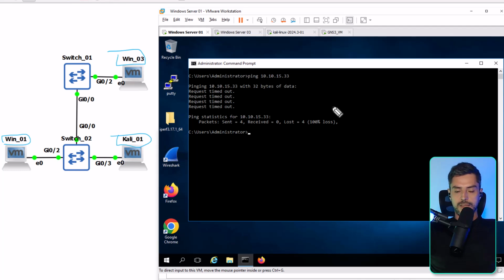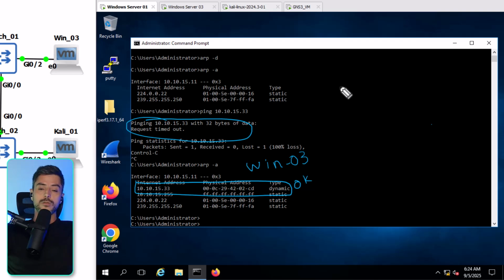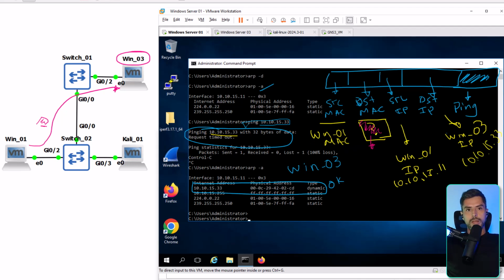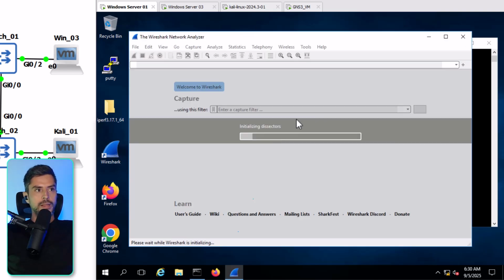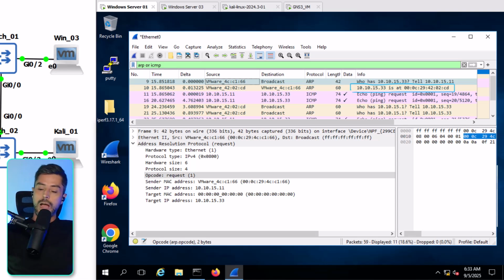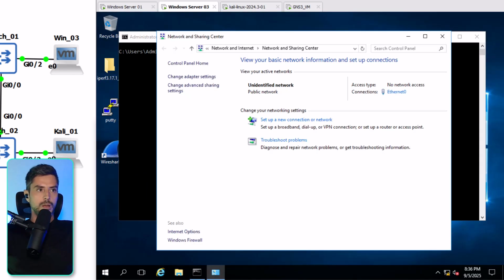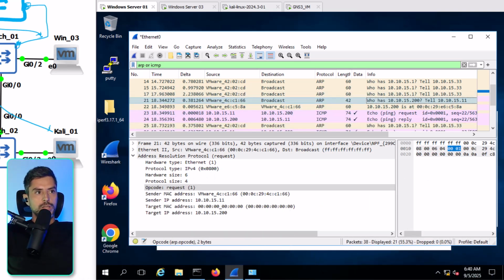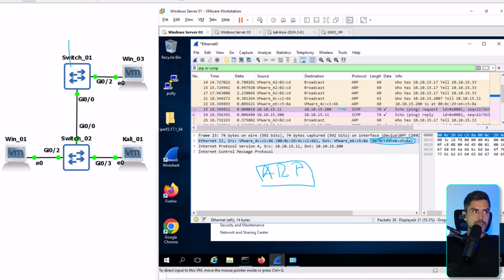What Is ARP (Address Resolution Protocol) and How Does It Work? + Lab with Wireshark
What Is ARP and How Does It Work in Wireshark? (Hands-On Lab)
In this video, we troubleshoot a “ping not working” scenario and dive deep into ARP (Address Resolution Protocol). You’ll see how devices resolve IP to MAC, what really happens on the wire, and how to read ARP Requests/Replies in Wireshark. We also clear and rebuild the ARP table live, explain broadcasts vs unicasts at Layer 2, and validate everything with a practical lab.

How ARP maps an IP address to a MAC address (step by step)

Why a ping can fail even when ARP succeeds

How to clear and inspect the ARP table on Windows

How to capture, filter, and interpret ARP frames in Wireshark

The difference between broadcast (request) and unicast (reply) at Layer 2

When ARP matters (same broadcast domain) and why the default gateway ARP entry is critical for off-net traffic

Lab topology (demo)

Windows 01 (source), Windows 03 (target), Kali 01 (target)

Two switches (to illustrate broadcast flooding for ARP requests)

Commands used (Windows)

arp -a — show ARP cache

arp -d * or arp -d IP_ADDRESS — clear ARP entries

ping IP_ADDRESS — test connectivity and trigger ARP

Wireshark tips

Display filter: arp

Useful fields: arp.opcode (1=request, 2=reply), arp.src.proto_ipv4, arp.dst.proto_ipv4, eth.dst

Look for “Who has IP_X? Tell IP_Y” (broadcast request) and the reply (unicast)

Chapters

00:00 — Intro: “Ping is not working”… what now?
01:18 — ARP table basics (arp -a): what an entry means
02:30 — Clearing ARP cache (arp -d) and expected ping behavior
05:40 — Building the packet/frame: why you need the destination MAC
06:46 — Enter ARP: requests, replies, and resolving the missing MAC
09:30 — Wireshark: low-level ARP details on the wire
10:49 — “Who has…?” ARP Request explained
13:22 — Successful ping to Kali + ARP Reply analysis
19:18 — Broadcast (request) vs Unicast (reply) at Layer 2
21:19 — Key takeaway: ARP, broadcast domains, and default gateway ARP